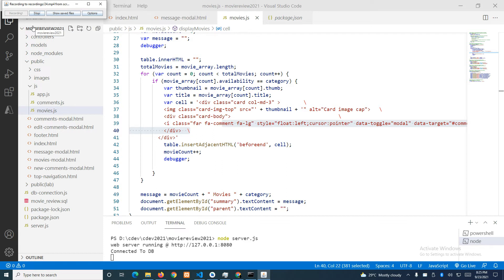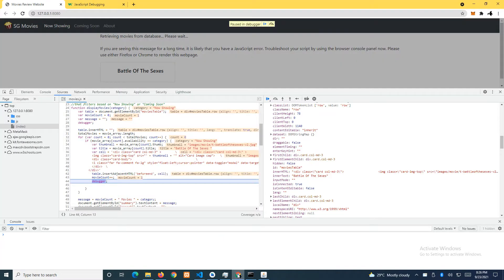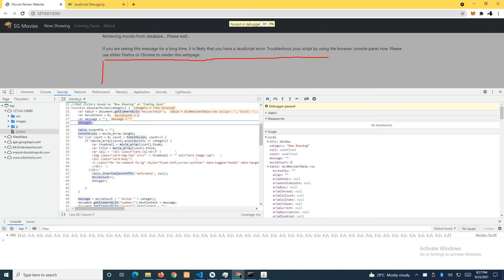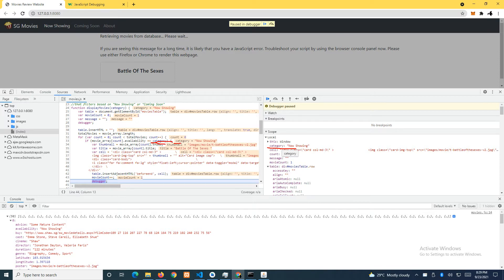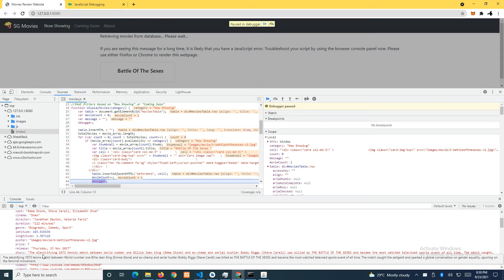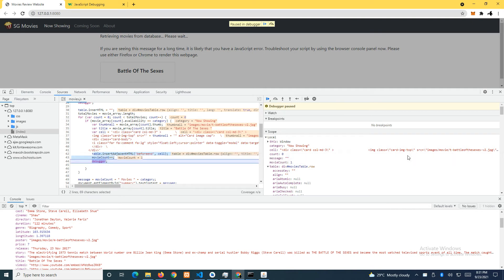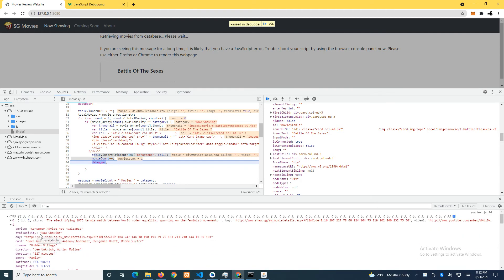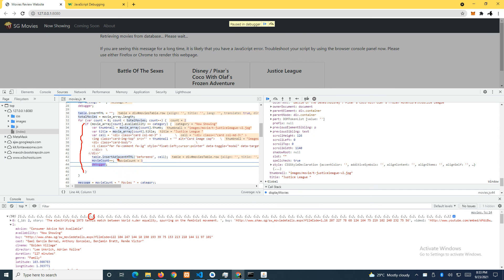Week 8.1A - Deconstruct the Codes used to populate the Movies Table